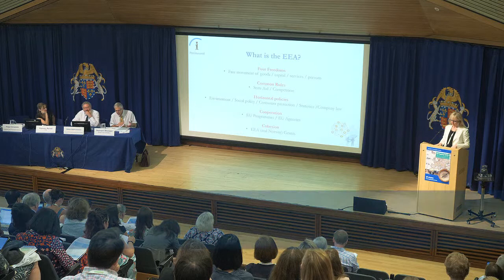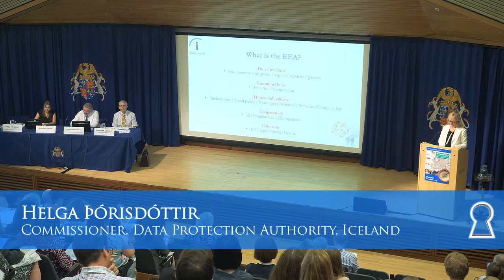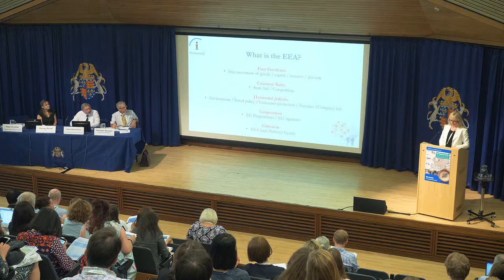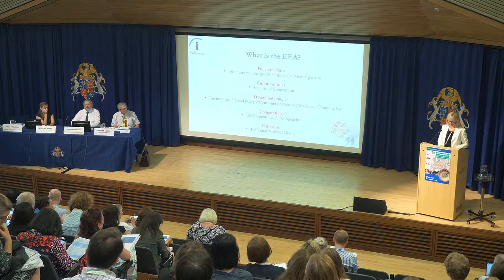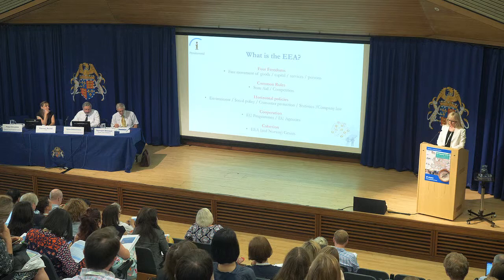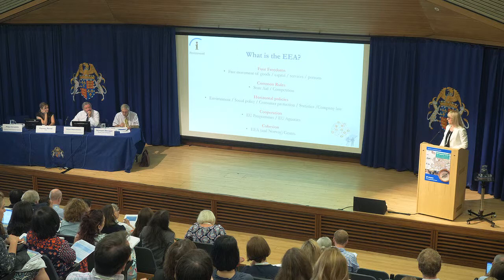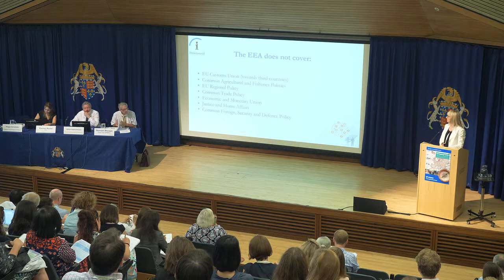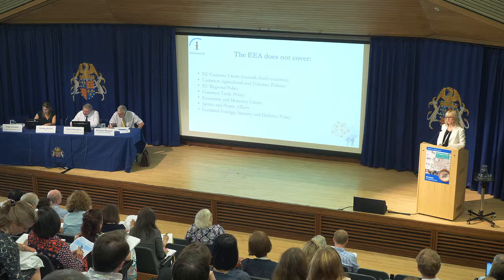Iceland’s data protection law from a European Economic Area perspective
Speaker:
Helga Þórisdóttir, Commissioner, Data Protection Authority, Iceland
Recorded at the Privacy Laws & Business 31st Annual International Conference